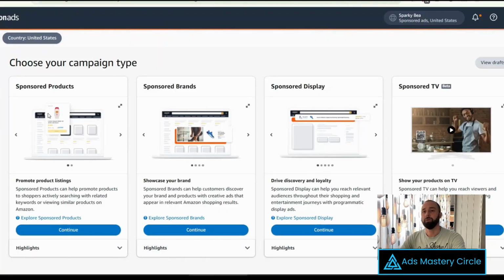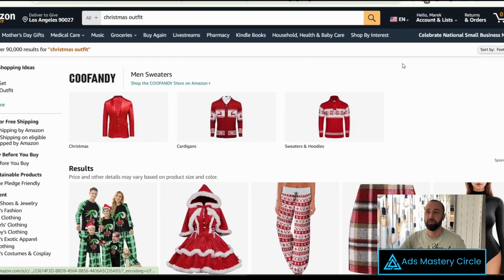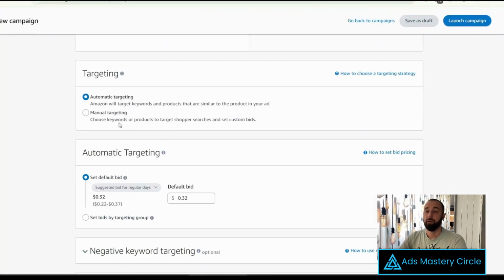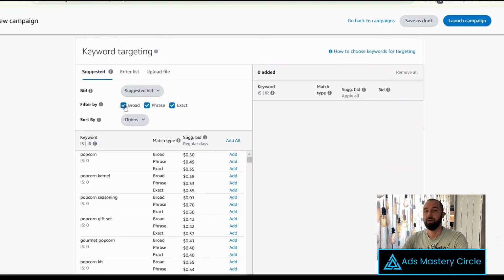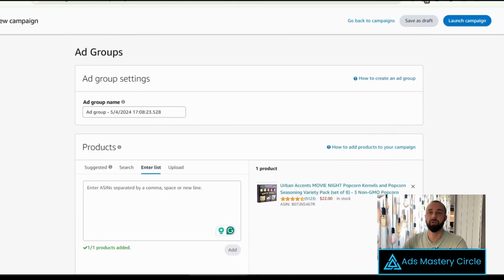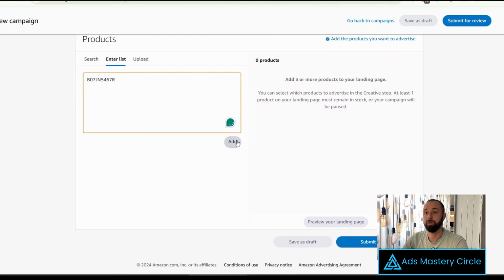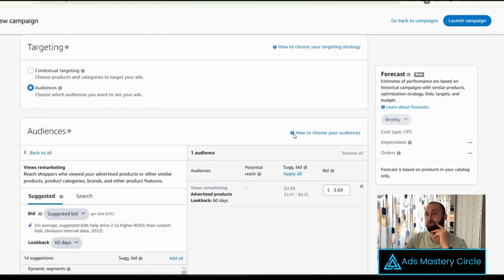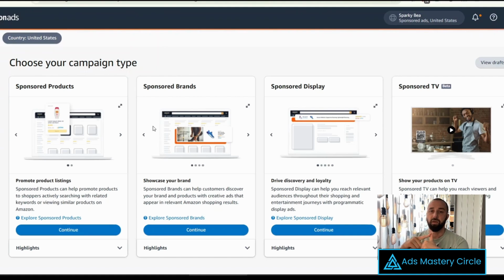How Amazon Ads Work - PPC Campiagn Types - Create & Structure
In today's video, I'll guide you through various types of Amazon PPC campaigns, including Sponsored Products, Sponsored Brands, and Sponsored Display.

Know where each campaign type will show up and how to set them up.

Follow along with this quick and easy step-by-step tutorial to ensure your campaigns are set up correctly, crucial for maximizing your success on Amazon and avoiding potential losses.